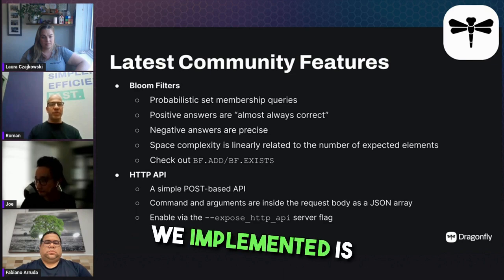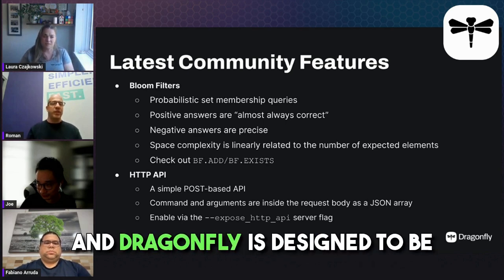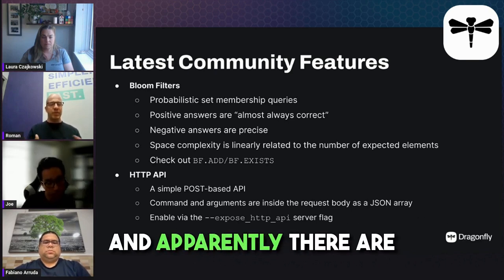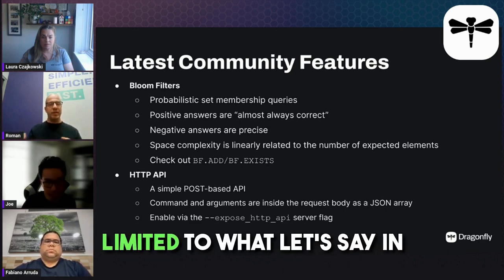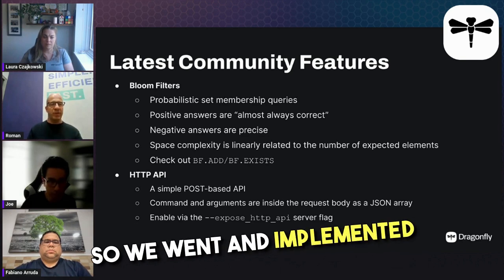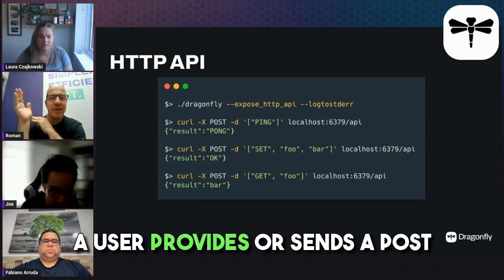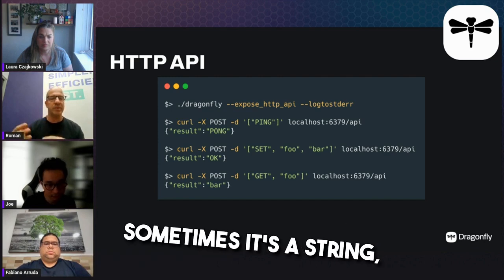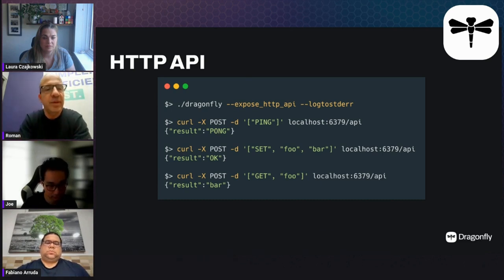HTTP API in Dragonfly DB | A New Feature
Discover the latest feature in Dragonfly - the HTTP API! In this video, we delve into how the new HTTP API was developed in response to user requests and its practical applications, especially for edge computing and persistent storage. Learn how to enable this API, see a straightforward example, and understand its significance for your projects. Perfect for developers looking to leverage Dragonfly's capabilities, this video provides a comprehensive overview of the new feature.